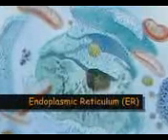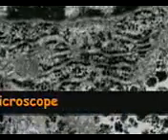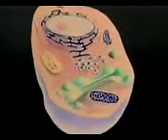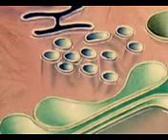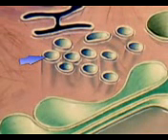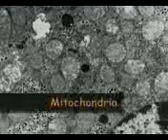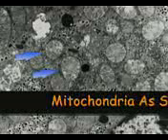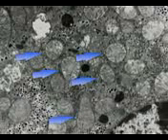fungsi organel sel